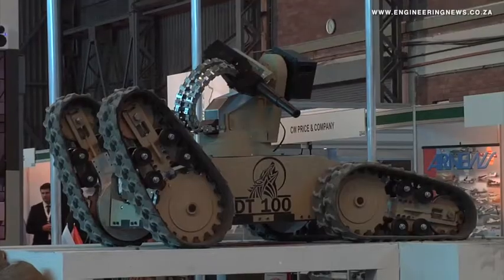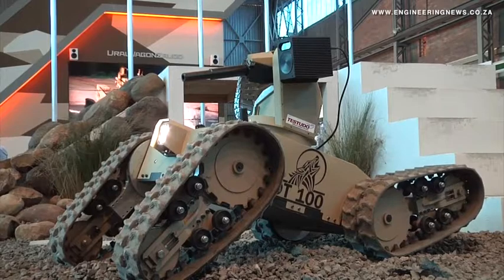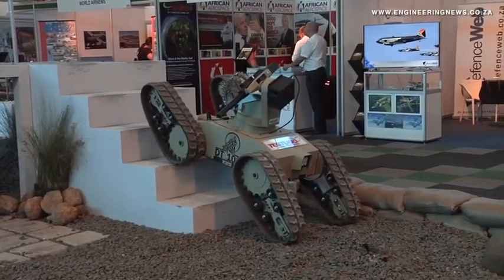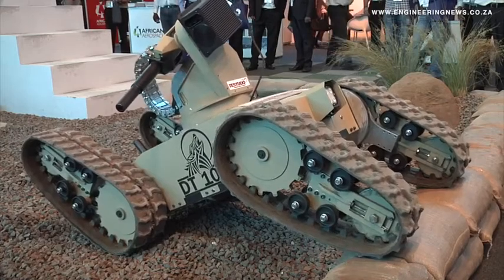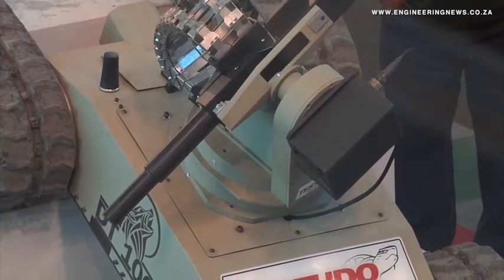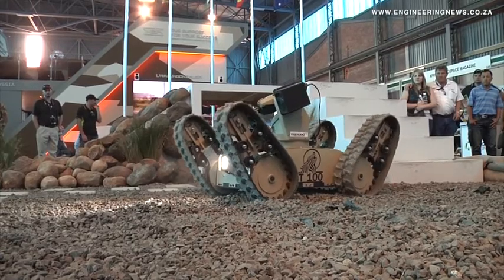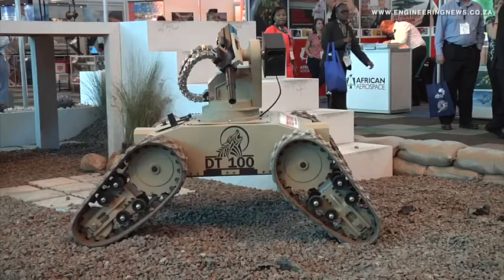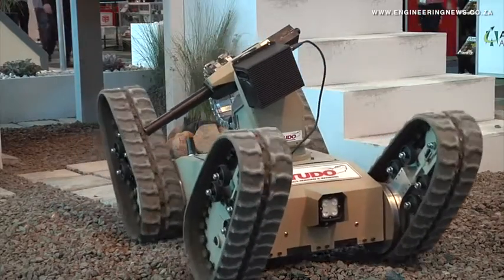New SA-developed unmanned ground vehicle for military use unveiled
From Creamer Media in Johannesburg, this is the Real Economy Report. One of the new products on display at the Africa Aerospace and Defence 2014 exhibition last month was the Testudo unmanned ground vehicle. Keith Campbell reports.